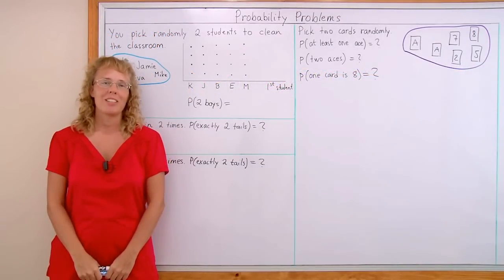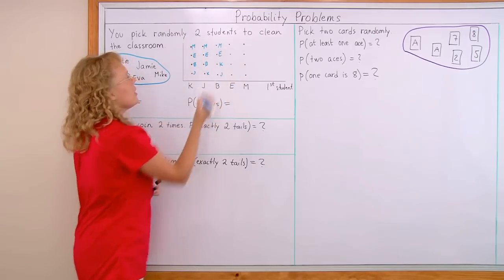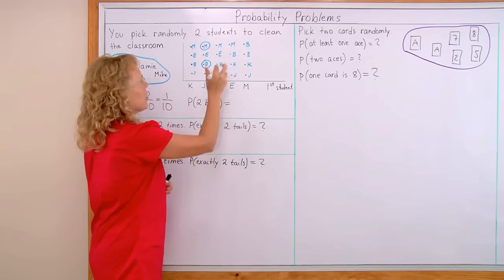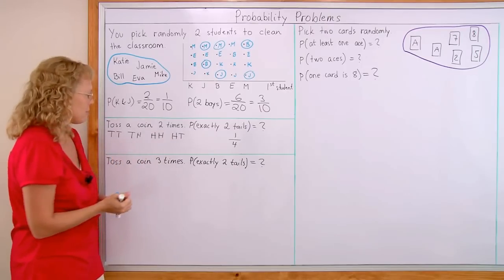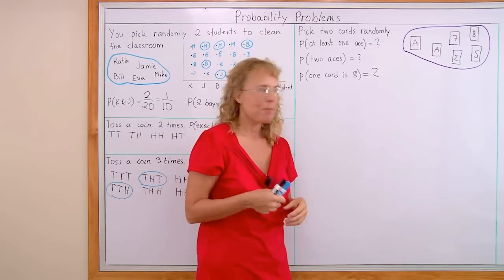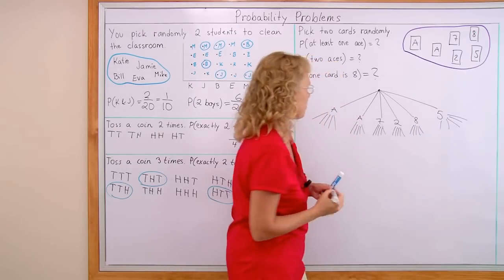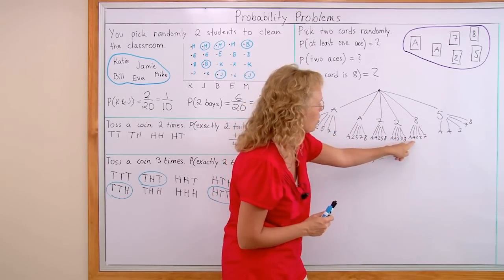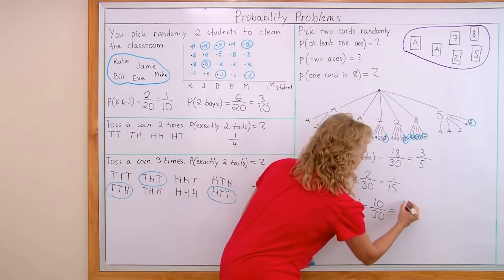Practice Problems: Probability of Compound Events & Tree Diagrams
I solve several probability problems involving compound events by listing all the possible outcomes or by drawing a tree diagram.

The situations include:
- choosing two students from among five to clean the classroom
- tossing a coin 2 times
- tossing a coin 3 times
- picking two cards randomly from a set of cards.

This lesson suits grades 7-8.

Learn more 7th grade math with Math Mammoth Grade 7 Curriculum